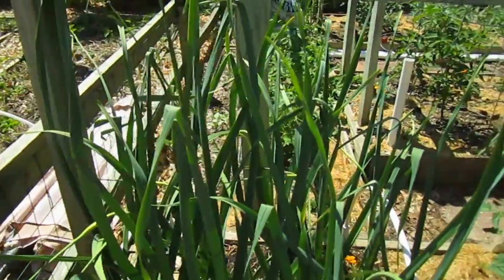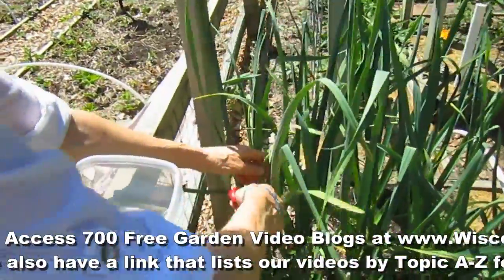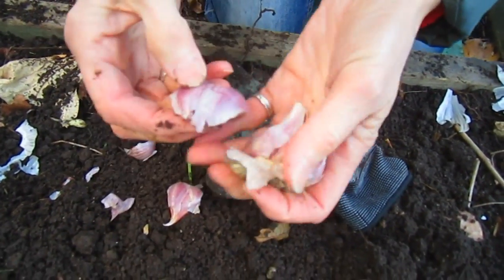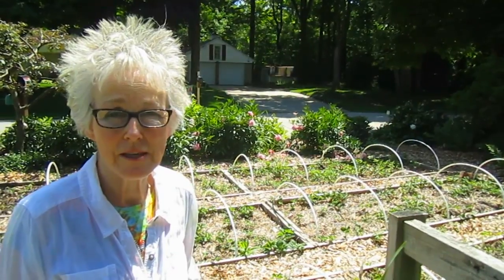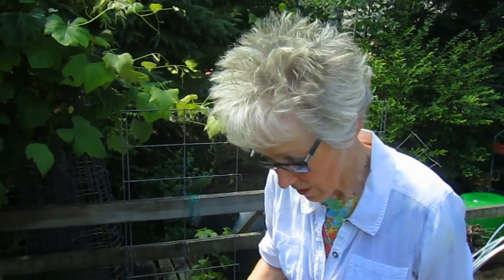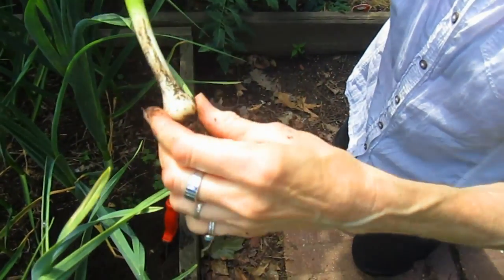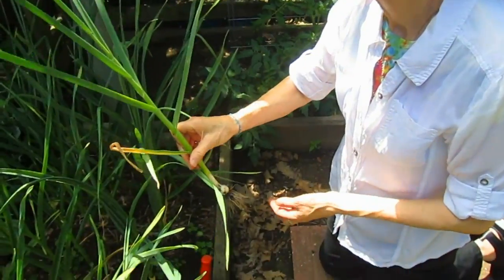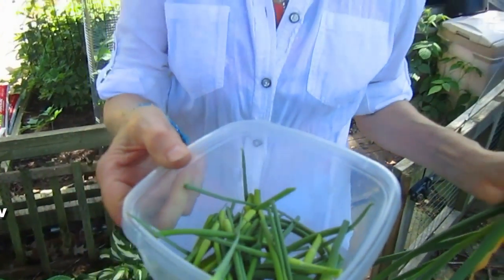Garlic Update - Wisconsin Garden Video Blog 702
- - - We’re posting a garlic update on the hardneck garlic we planted last fall (#658 Planting Fall Garlic Today I’ll be removing all Scapes before they flower so that all the energy goes back into the garlic bulb and not go to seed. Even the scapes are a potent source of garlic commonly used in cooking.  One of the nice features about hardneck garlic is that it can also be self-sustaining in our growing zone here in Wisconsin. With the number of cloves we planted last fall we should be able to harvest plenty of garlic for our personal consumption, but also enough cloves to replant the entire crop and more if wanted.  Now all we have to do is wait till late July after only several bottom leaves turn brown.  About a month after the scapes appear, it’s time to harvest.  Once carefully dug, not pulled, out of the ground they should immediately be placed in a well-ventilated area out of the sun.  They will also dry better with their leaves still attached if you’re not going to peal and use them immediately.  After about 3-8 weeks of curing you can cut off the leafy parts and roots for storage purposes in a cool dark place.

If you enjoyed this video, help support our Garden Blog series by clicking the “Like” button below.  We also invite you to join our Garden Family where you can access nearly 700 happy and helpful garden video blogs at your convenience. Thank you for joining, watching and sharing your comments and questions.